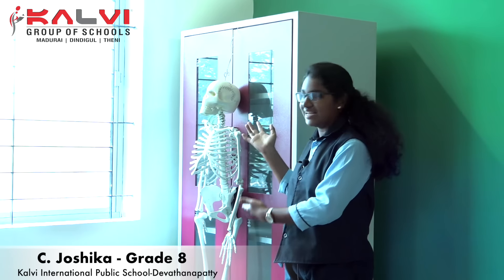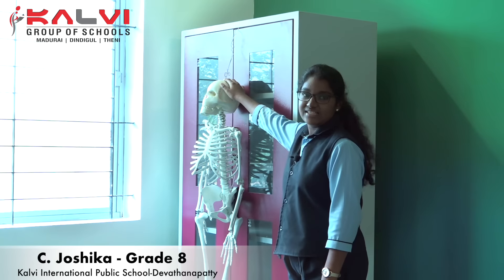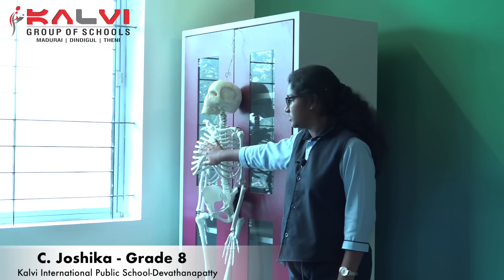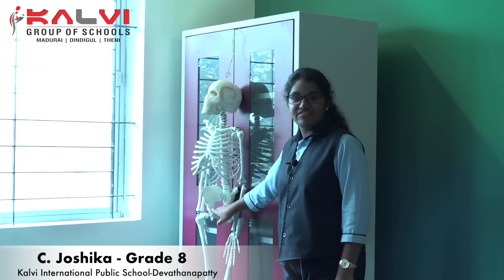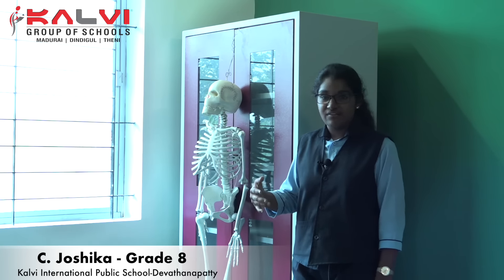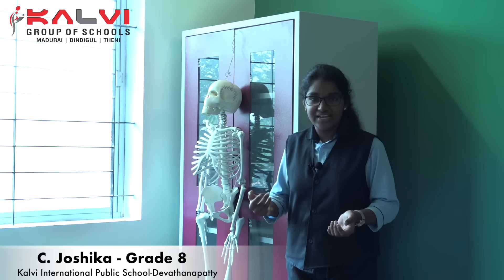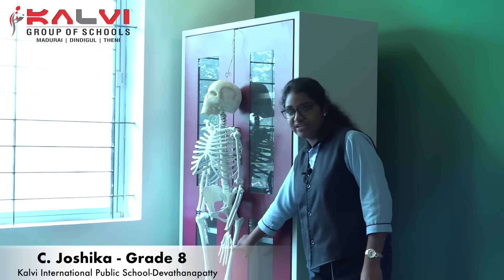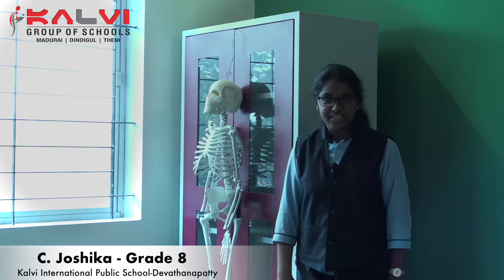Science Lab Inauguration | C.Joshika | Kalvi International Public School, Devathanapatty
Explains about Human's Skeleton System